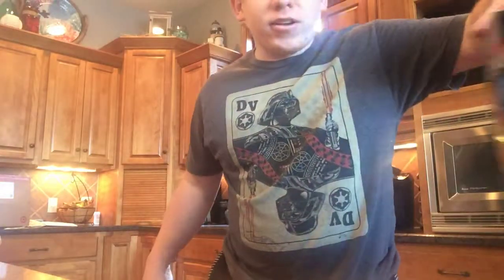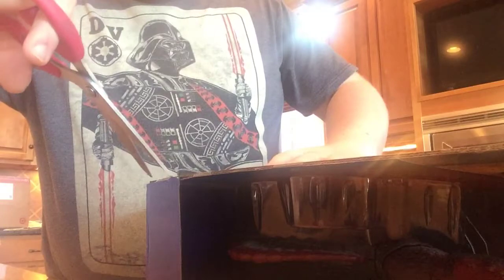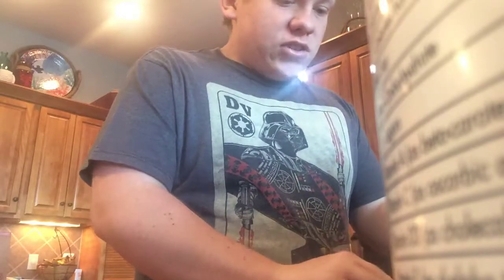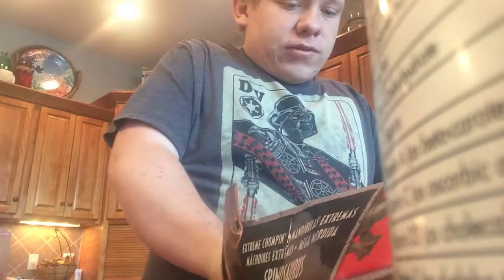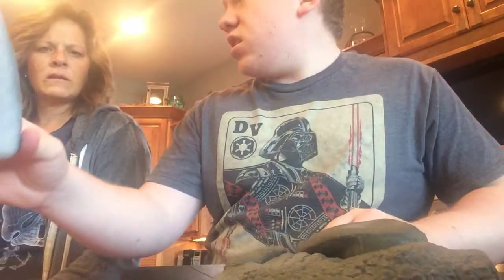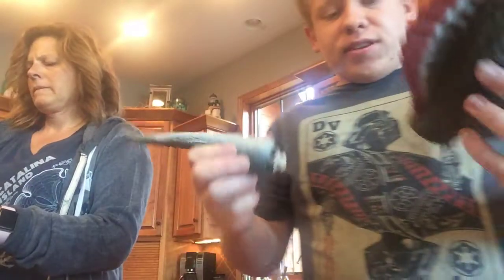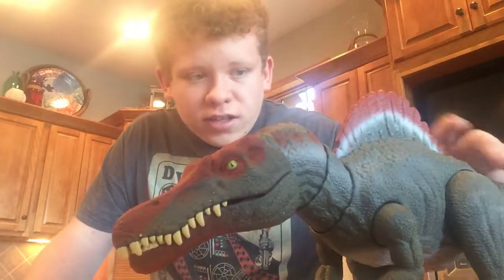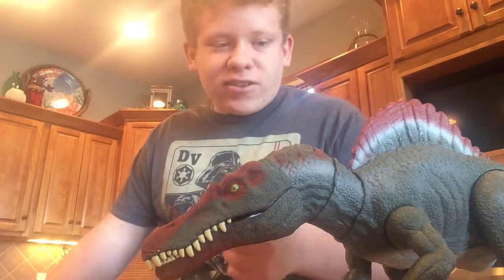Jurassic world fallen kingdom toy review: the Jurassic Park 3 spinosaurus!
Choose your team in the comments below!🎸